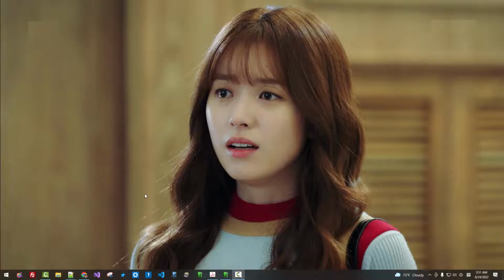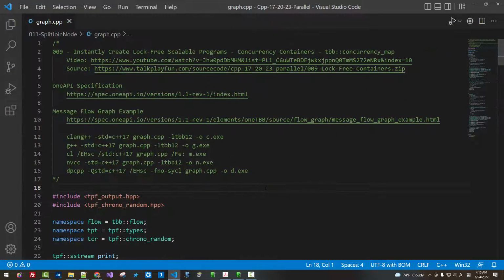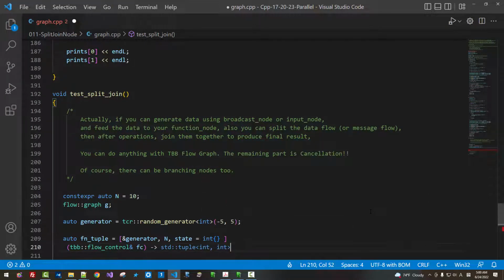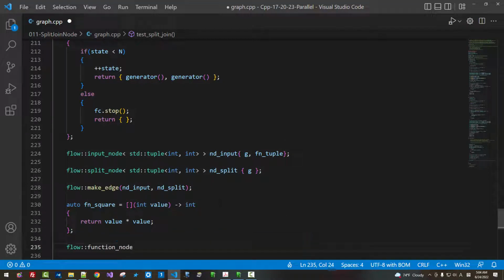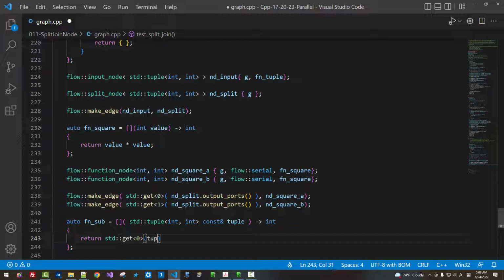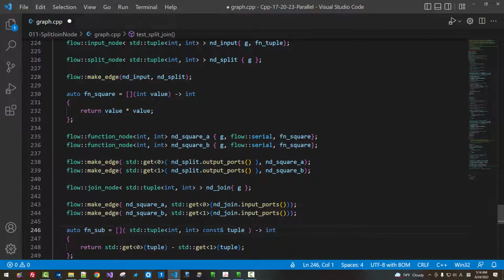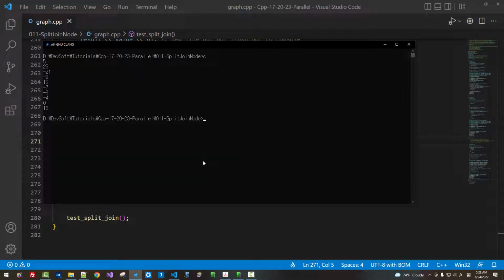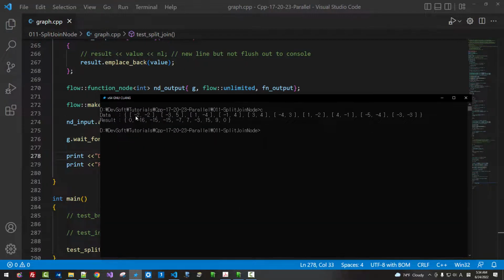011 - split_node & join_node, generate a and b, then evaluate (a * a) - (b * b) with TBB Flow Graph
Previous Videos:

011 - split_node & join_node, generate a and b, then evaluate (a * a) - (b * b) with TBB Flow Graph